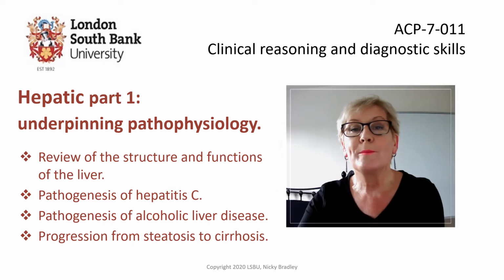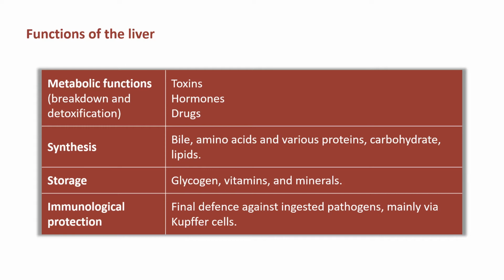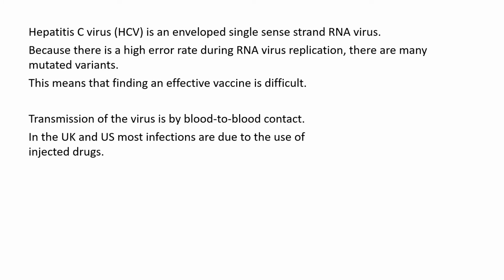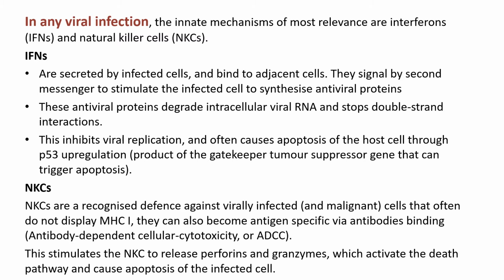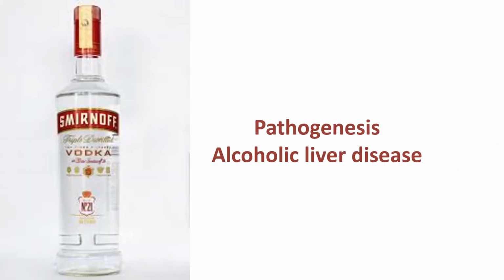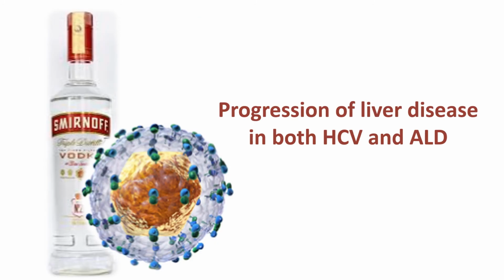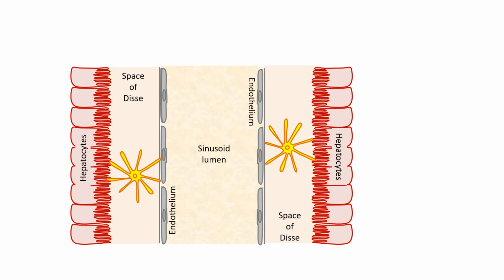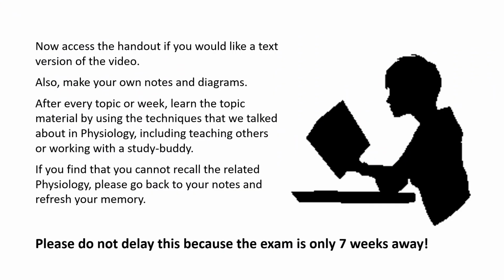Hepatic Pathophysiology part 1